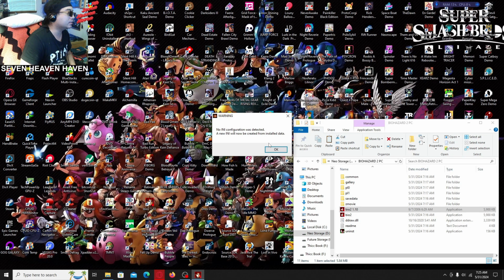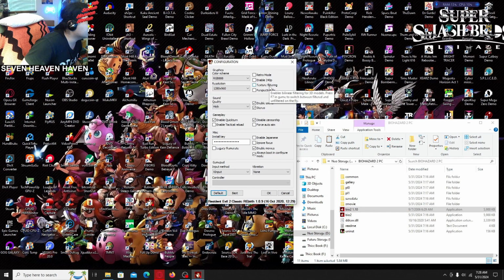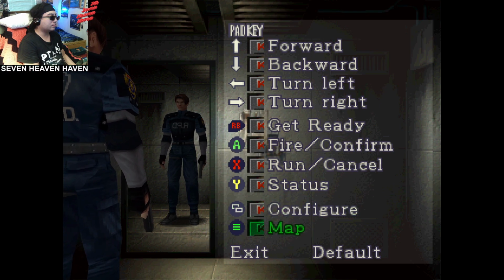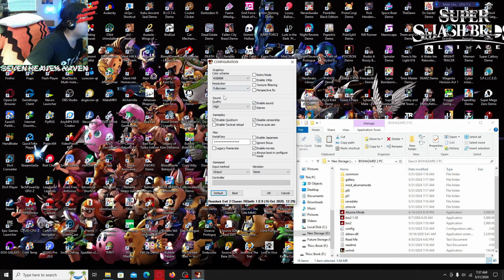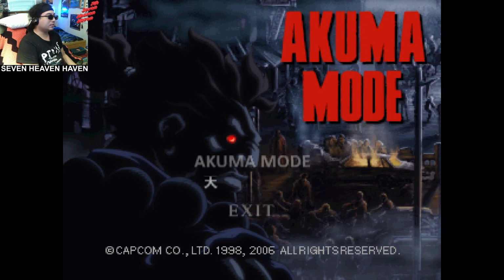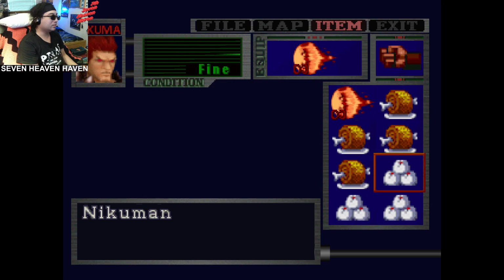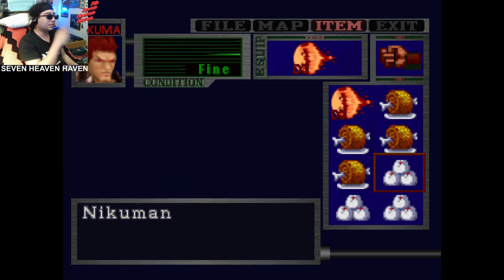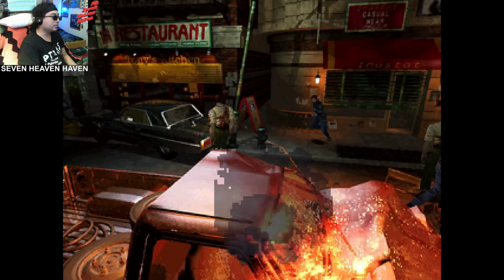How To Install Biohazard 2 SourceNext Resident Evil 2 1998, Add Akuma Mod and Access Debug For PC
I made a video on how to install the Japanese version of the original Resident Evil 2 from 1998 on your PC or laptop! This is the Biohazard 2 SourceNext version of the game! You also need this version if you wanna play the Akuma Mod that came out not too long ago.
You will need to install the Biohazard 2 Sourcenext. You will have to find this on your own. It's pretty easy. Just look it up on your browser. Once you install it, you can go ahead and eject this installer. After that, you will need to type in Resident Evil 2 or Biohazard 2 Sourcenext Classic Rebirth. Here is the link to that.
Choose the Classic Rebirth DLL and download it from this
Extract this file and place it inside the folder where you installed the Biohazard 2 Sourcenext game. After that, you will need to go to the previous page and look for the Biohazard 2 Sourcenext 1.1.0 patch. Click on that and download the file.
Extract this file and place it inside the folder where you installed your game. Go to your desktop and delete the shortcut for Biohazard 2 Sourcenext. Go back to the folder where your game is installed then copy the bios2 1.10 patch that you just place there. Go back to your desktop then right click and paste so that this becomes the new shortcut for your game. Go ahead and start the game by double clicking the shortcut on your desktop. A blue screen that says Windows protected your PC will show up. Click on More info text then click on the Run anyway button. Click OK on the next screen. Make some adjustments on the CONFIGURATION box next.
For graphics, color scheme should be RGB888 and resolution should be 1280x960 or full screen. This game only supports the 4:3 aspect ratio and not 16:9. If you try to use 16:9, the game will look stretched. That aspect ratio only works for fully 3D games and not on games with prerendered background still images like this game.
For gameplay, check Enable Quickturn.
For gamepad, I chose XInput for my input method to match my gamepad. If your gamepad or controls are different then you can change that if you want.
Check on Texture filtering if you want. It's optional.
Check Enable Sound and Stereo.
Check Enable movies to activate the cutscenes if you want.
Check Always boot in configure mode if you want to always see this CONFIGURATION box every time you start the game. If you uncheck this then your game will start and automatically skip this box.
I didn't mess with vibration because I don't like it. Since this is the Japanese version of Resident Evil 1998, the subtitles will be in Japanese but the voice audio will still be in English. Once you're in the game, you can make some adjustments in the option menu. You can map the controls on the KEYCONFIG, check the monitor tuning and sound.
To play the Akuma mod, download it. Here is the link to the Akuma mod.
Just extract and place this file inside the folder where you installed your game. You can right click on the Akuma mod to copy it and then paste the shortcut on your desktop to play it. You will need to double click on the Akuma mod exe to play as Akuma! Once you start the game, make some adjustments on the CONFIGURATION box and then choose the Akuma mod on the selection box. The game should start and you're now playing the Akuma mod! Enjoy!